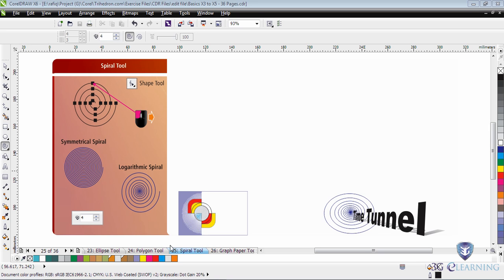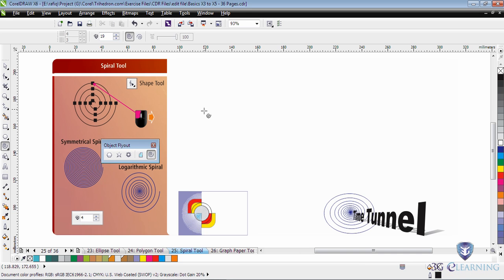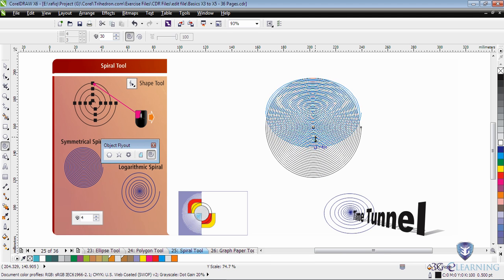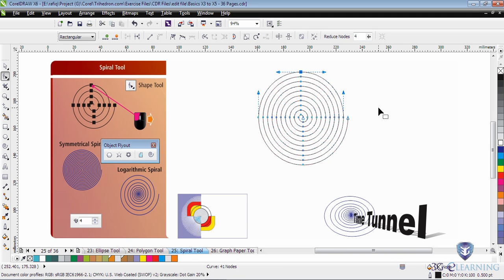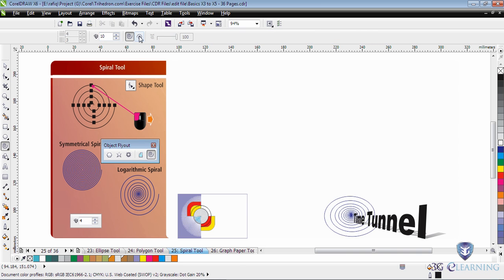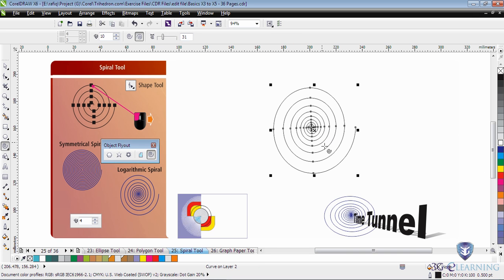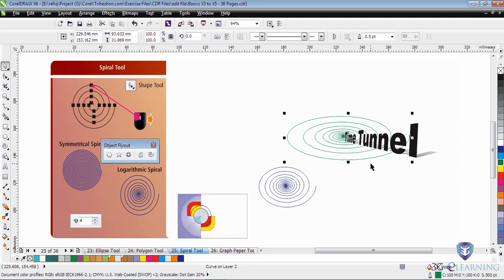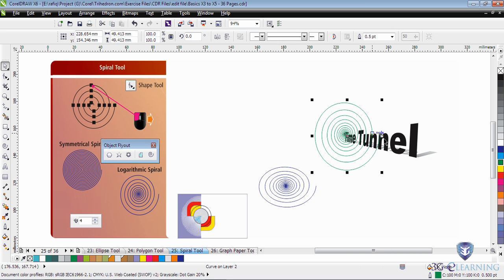07 08 Working with the Spiral tool